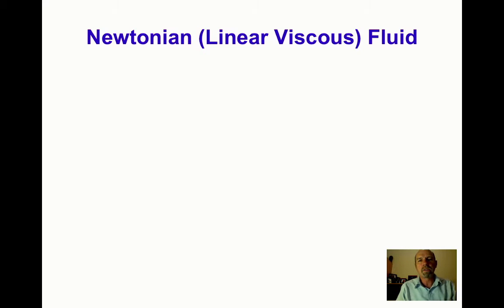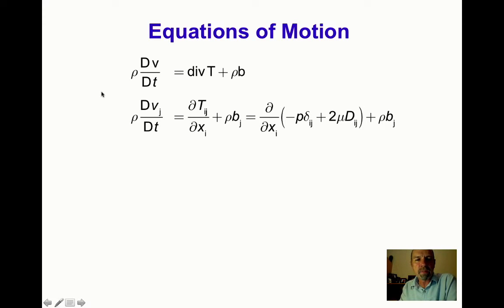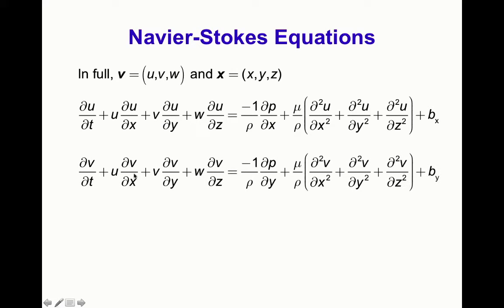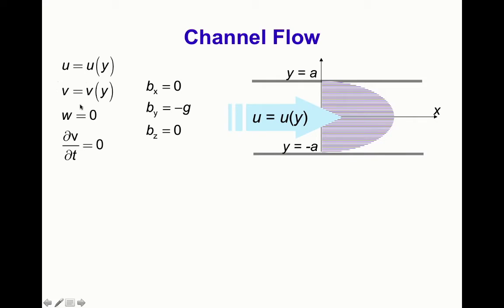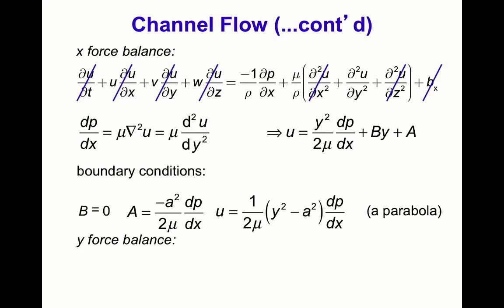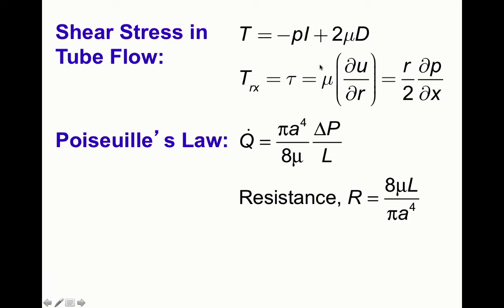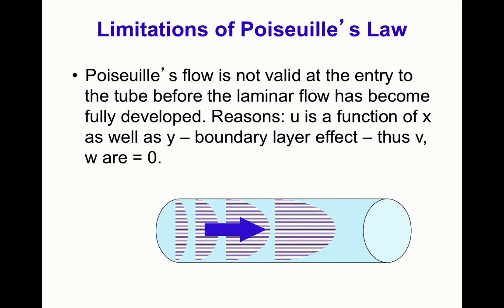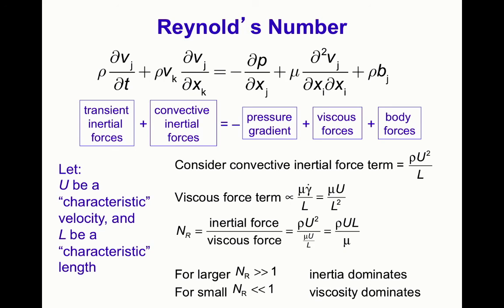04a Navier Stokes Equations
Derivation and use of the Navier-Stokes equations for viscous fluid flows